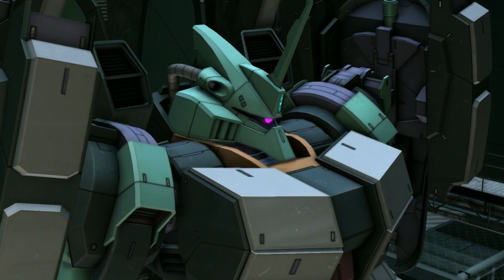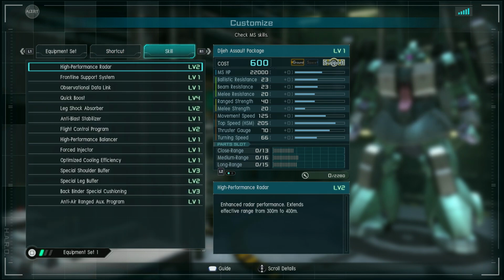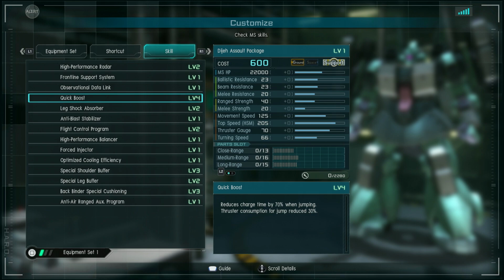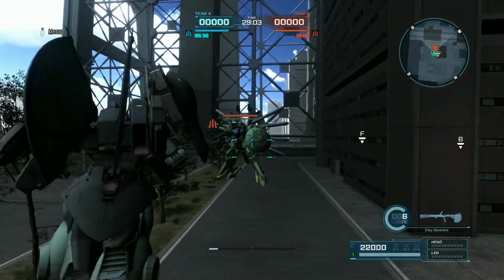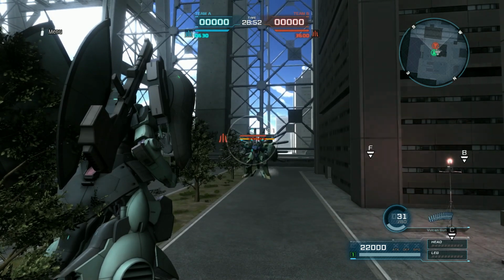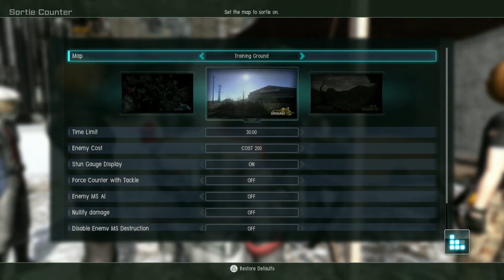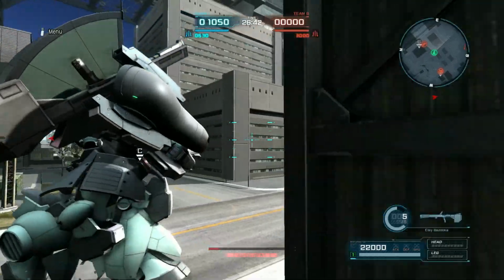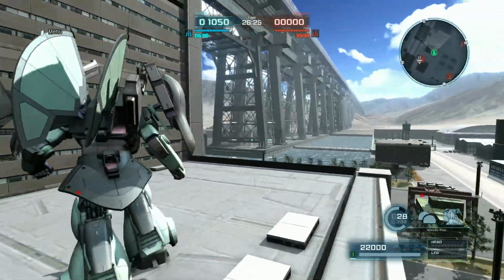Gundam Battle Operation 2 Test Drive! Dijeh Assault Package - Stats, Skills, Movesets